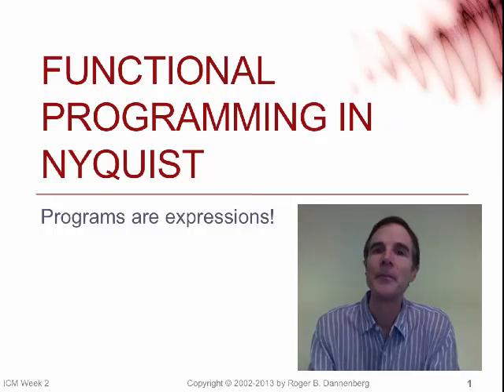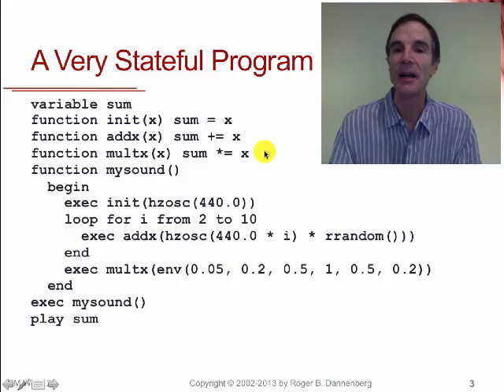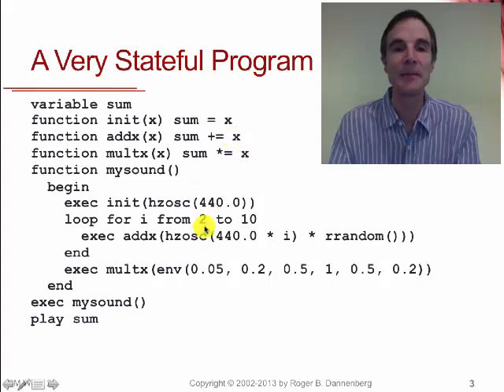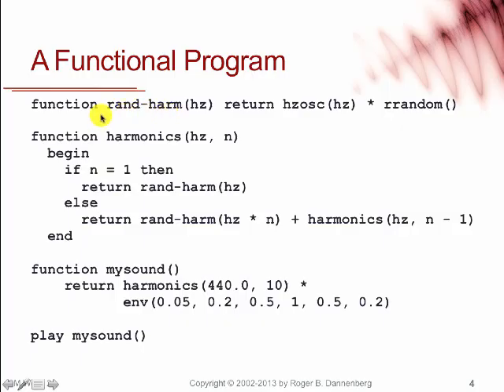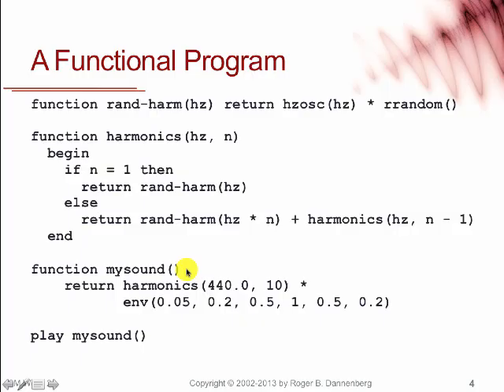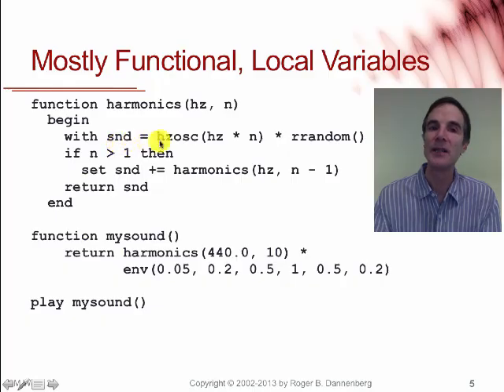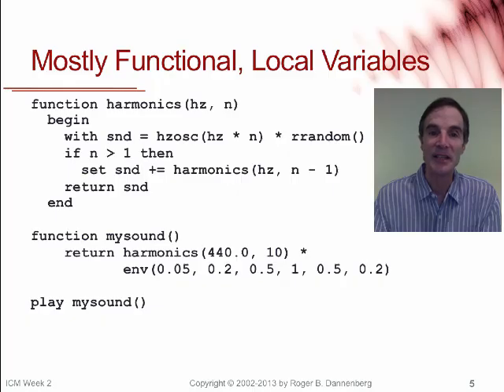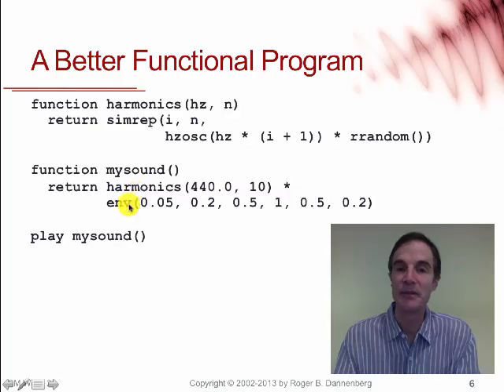2.3 Functional Programming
Functional programming in Nyquist emphasizes computed values over changeable state (variables). This video lecture is from my course "Introduction to Computer Music."